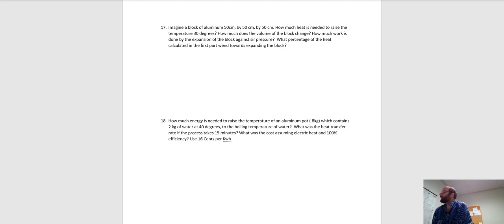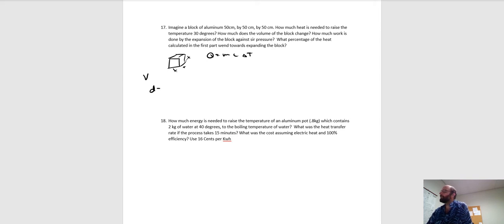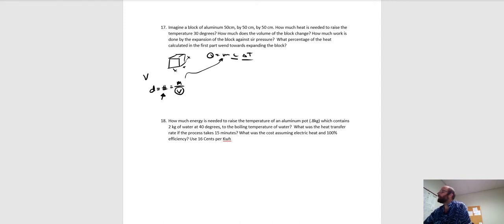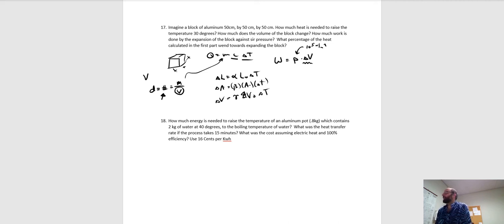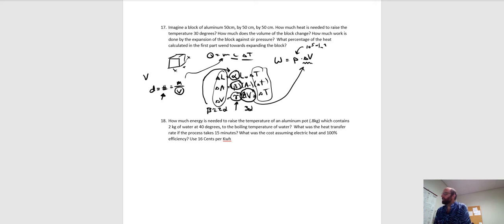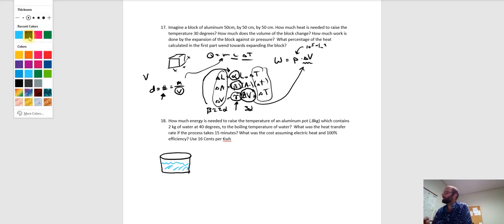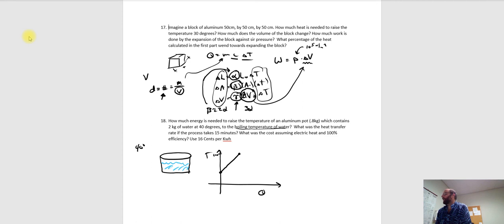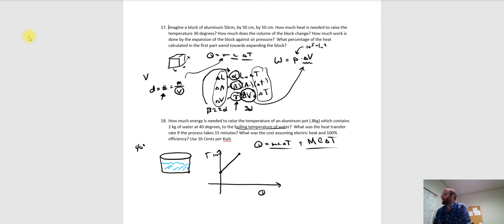phys 221111 UIV 17,18